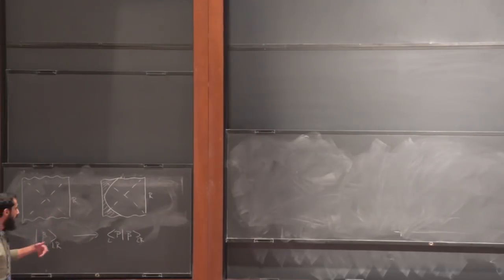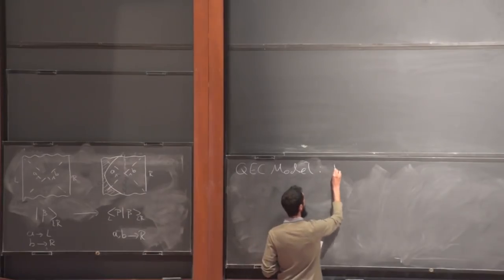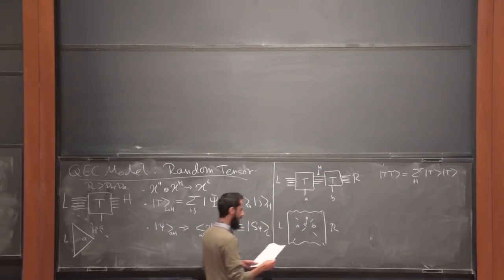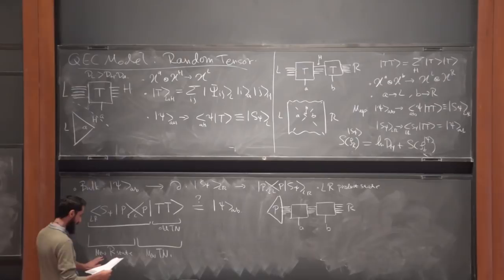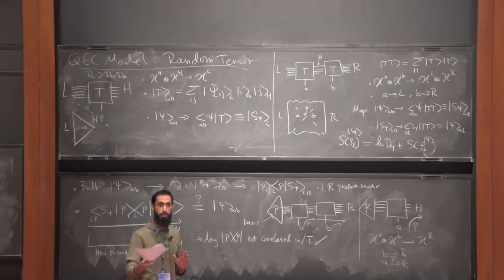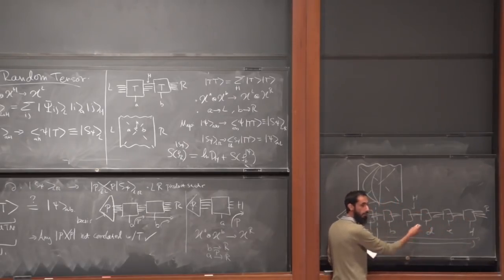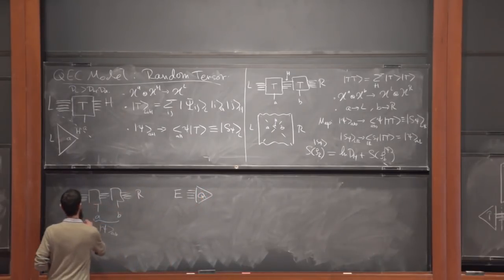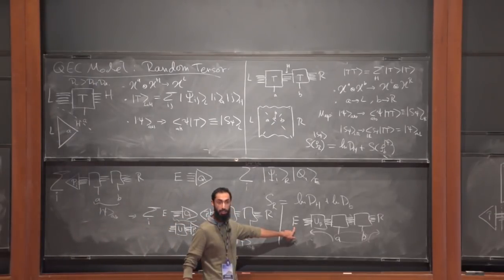Quantum Error Correction and the Black Hole Interior - Ahmed Almheiri